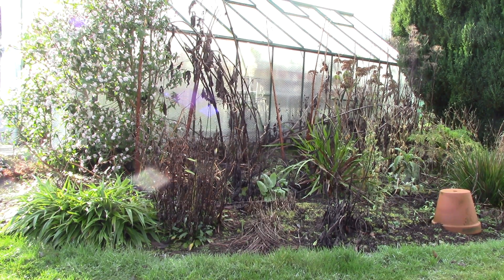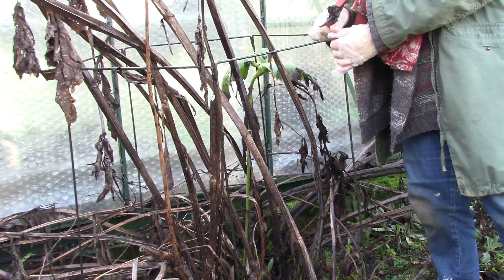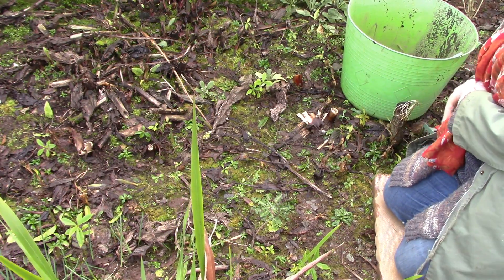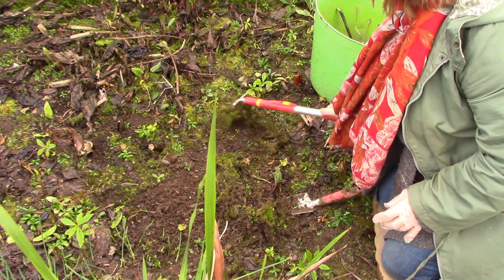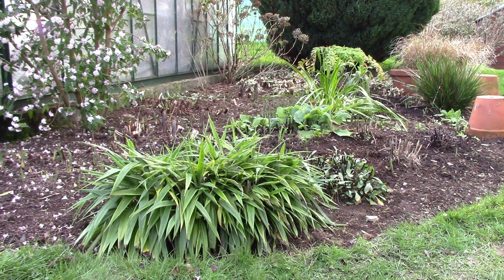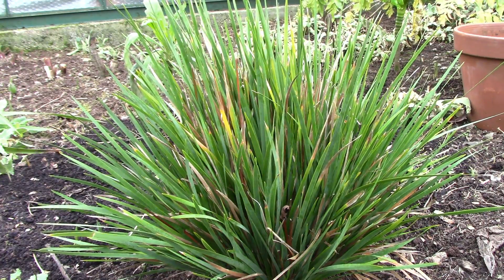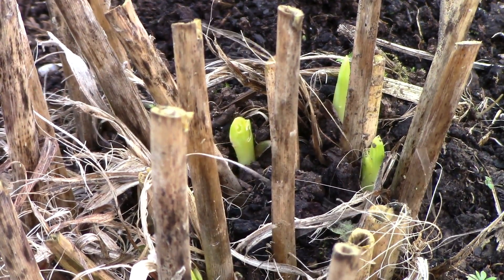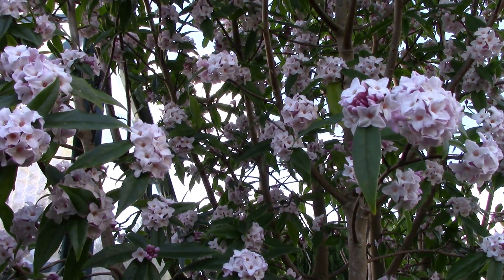January of the Green Border - Year in the Life of a Border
Welcome to my 'Year in the Life of a Border' series, where each month we examine the border beside my greenhouse, checking what's looking good and what needs to be done in that month.
Silphium perfoliatum
Eucomis  pallidiflora subsp. pole-evansii
Anemantliele lessoniana
Euphorbia griffithii 'Fireglow'
Diplarrena moraea
Melanoselinum decipiens
Celmisia mackaui
Leucanthemum x superbun 'Broadway Lights'
Hemerocallis 'Golden Zebra' ('Malija')
Watsonia noid
Babiana stricta
Daphne bholua 'Jacqueline Postill'